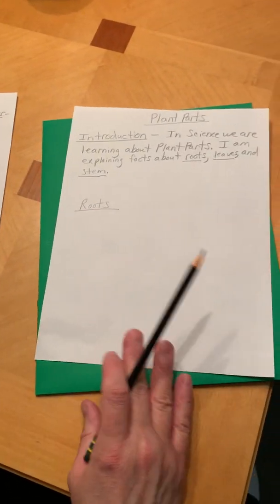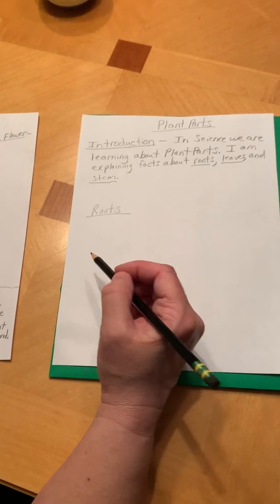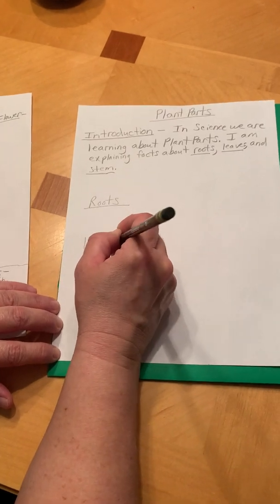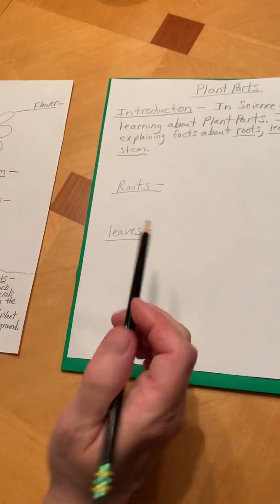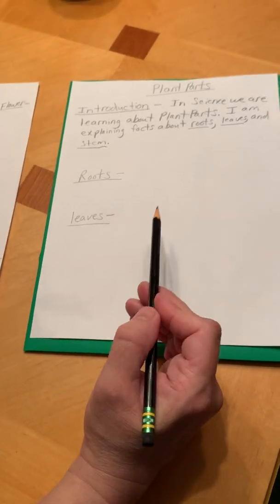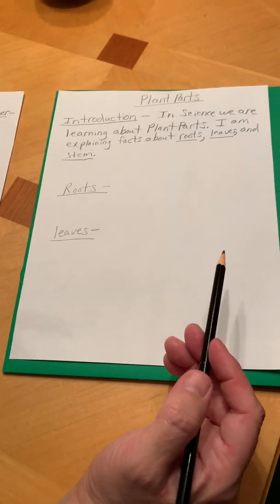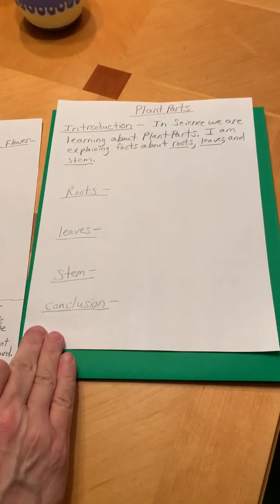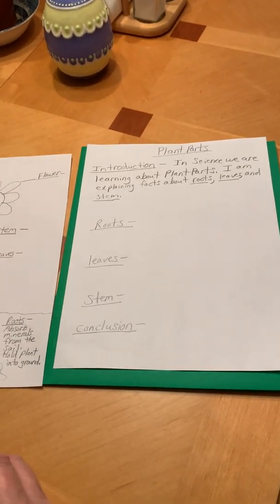Plant parts writing